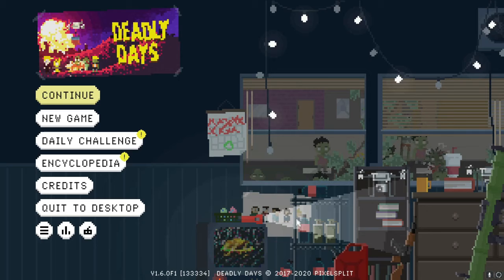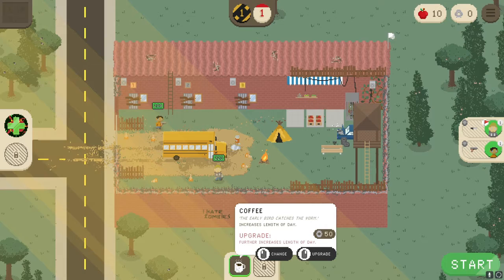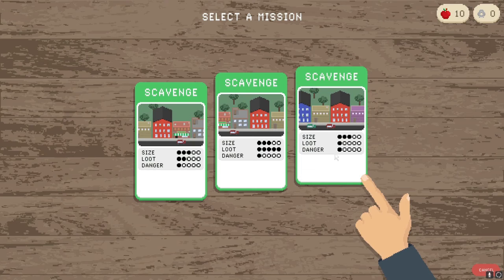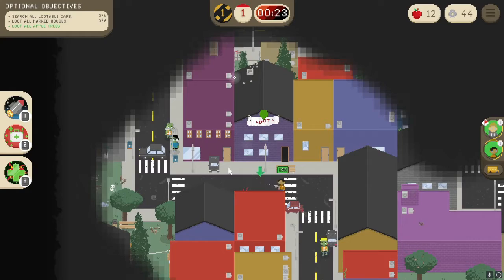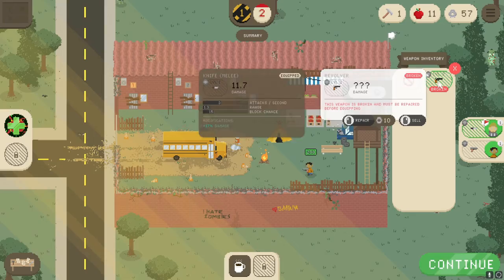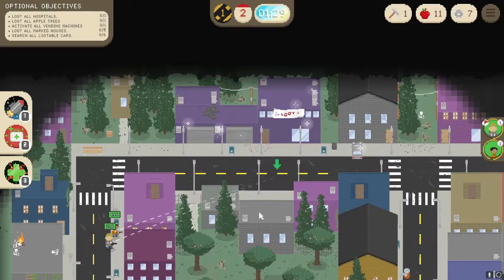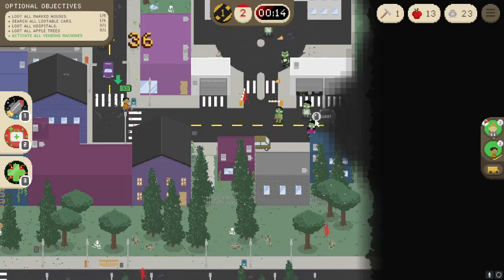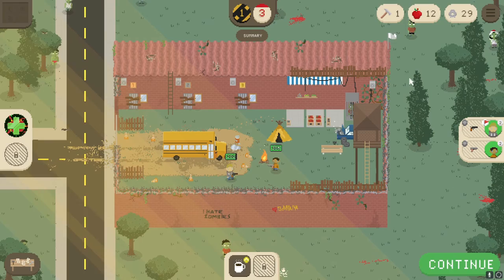How To Play Deadly Days!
This is a walkthrough guide to Deadly Days! Deadly Days is a fun post-apocalyptic roguelike game.